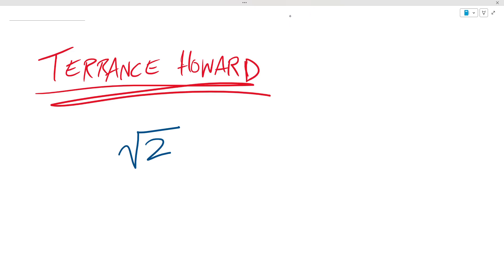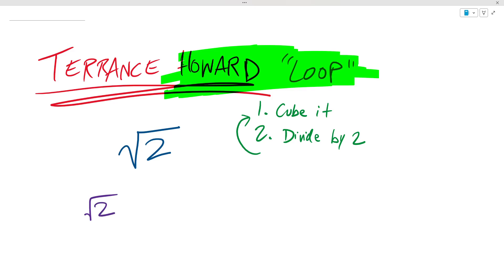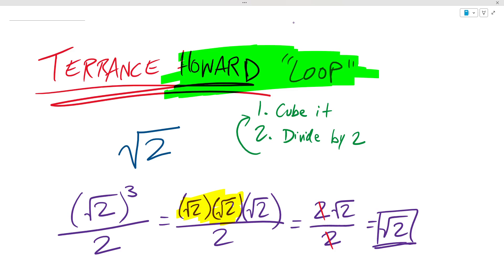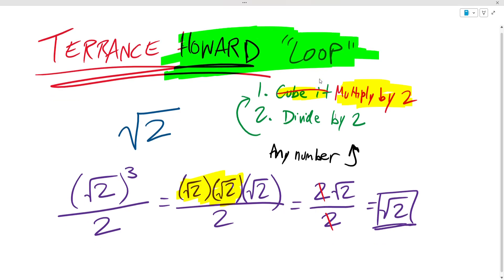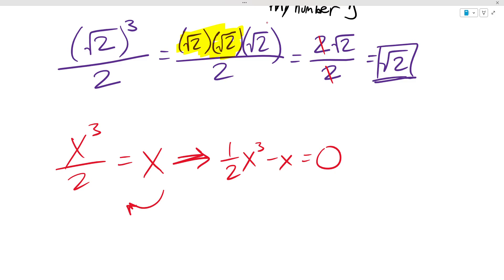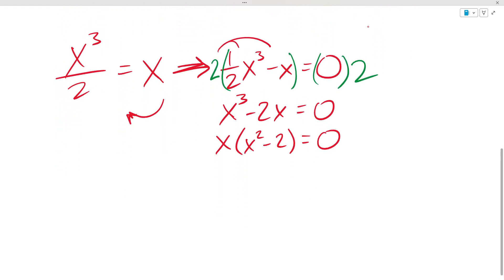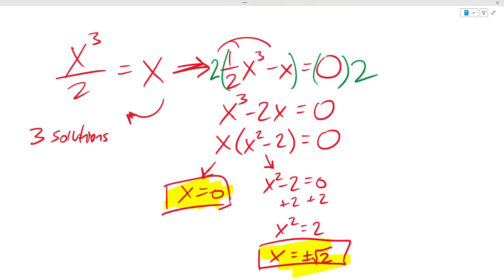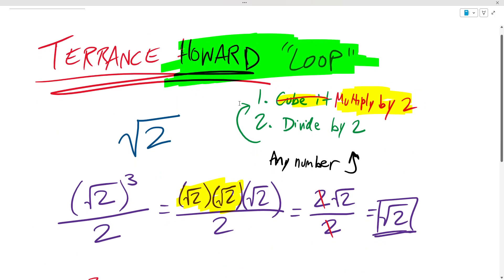Terrence Howard's "Square Root of 2 is a Loop" is Not that Impressive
Terrence Howard is mystified by an idea that can be demonstrated here using elementary arithmetic and entry-level college algebra techniques.  Here's how to turn his ideas into teachable moments.